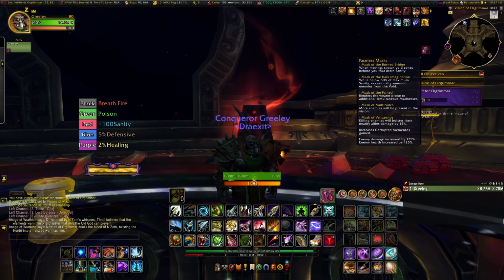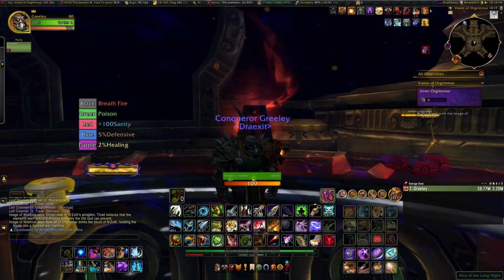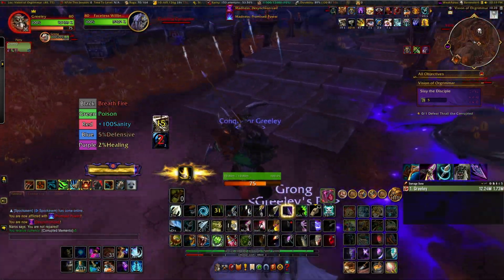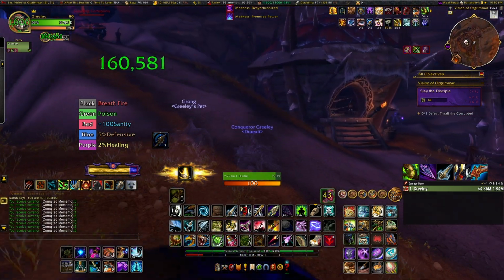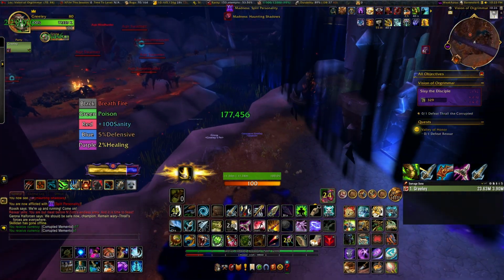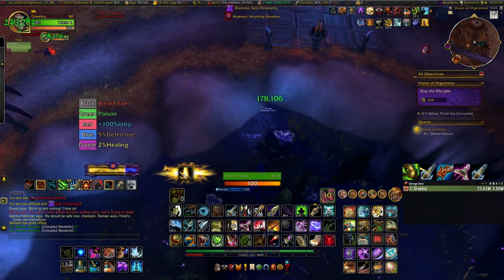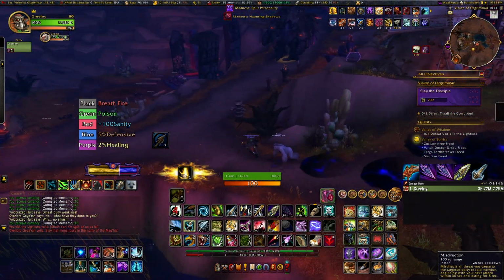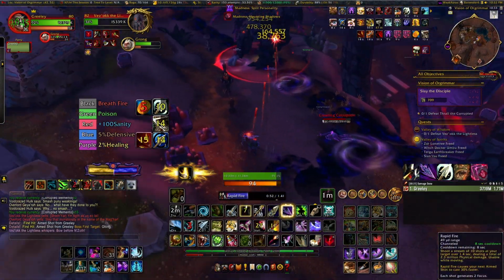5 Mask Run Horrific Visions (Org, Week 2) | MM Hunter POV 11.1.5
This was a great run, not clean at the end, but I'll take it! I recorded this run first, then the 6, 7 and 8, but as you know, I've already posted the 8 out of order. I'll post the other 2 and then I'll have an 8 with commentary hopefully on Monday. And on Tuesday, we'll be going for Through the Looking Glass! (8 Mask run in both ORG and SW, solo!)

MY CURRENT BUILD FOR THIS RUN:
iLvL: 681 (681 weapon)
Stat line: 46% Critical Strike, 13% Mastery, 22% Haste, 2% Versatility
Embellishments: Dawnthread Lining x2
Trinkets: 671 House of Cards, 684 Pacemaker
Link to talents: C4PAIKKe/J2LdooRW3uJg8yy0bmtlZGGLjZasMzCbZ2ysAAAAAAAAAAAAAAwMmxMmZGmRzMGDzMjxwMmZwMMbmlZbbGzMmlZmhxMjttxgtB
2nd talent build: C4PAIKKe/J2LdooRW3uJg8yy0bmtlZGGLjZasMzCbZ2ysAAAAAAAAAAAAAAwMmxMmZGmRzMGDzMjxwMmZwMMbzsMbmxMjZZmZYMzYbbMYZA

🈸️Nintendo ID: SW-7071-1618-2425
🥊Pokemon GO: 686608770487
📧Bnet: Greeley(hashtag)1373